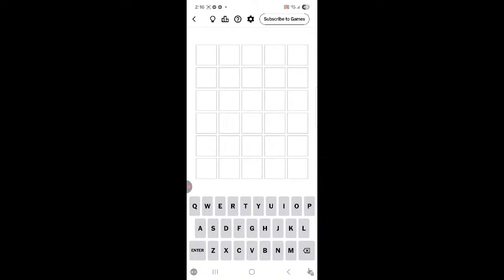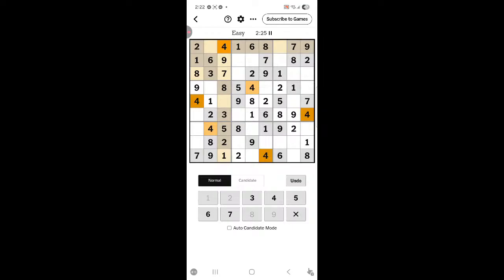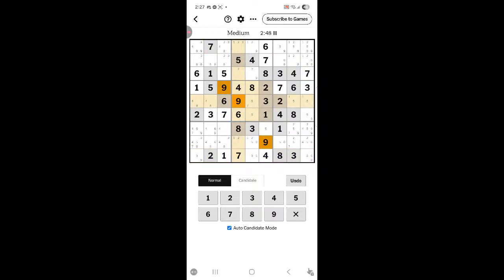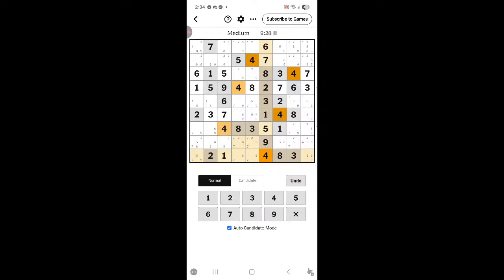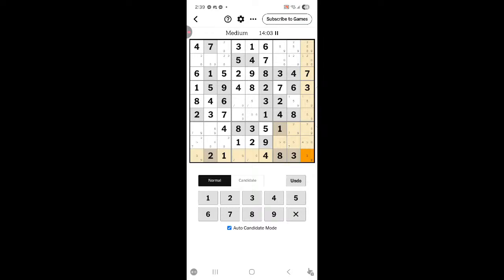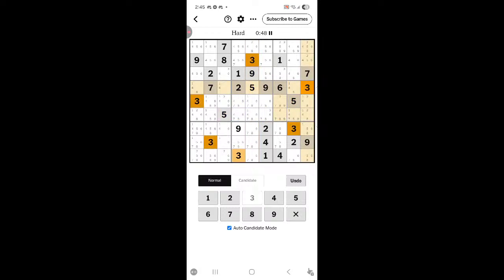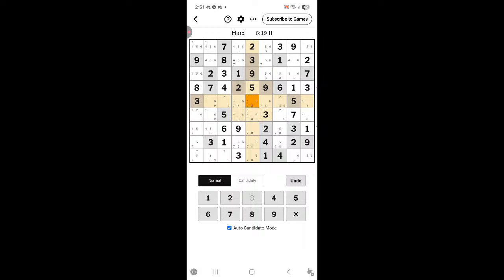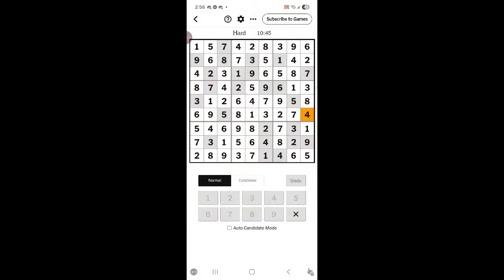Sudoku. Not level five please